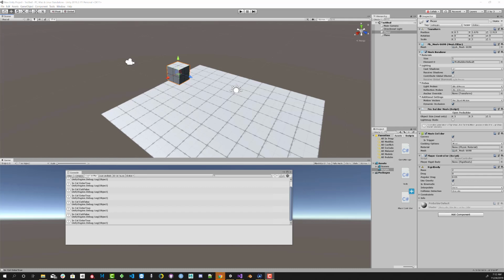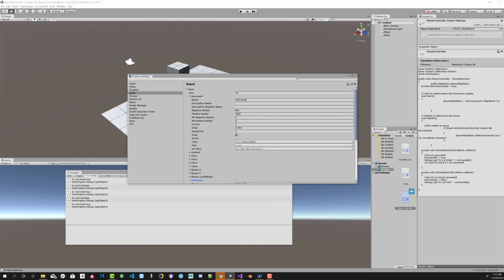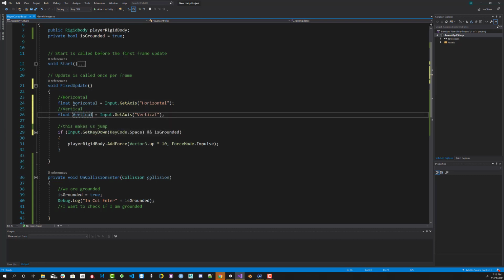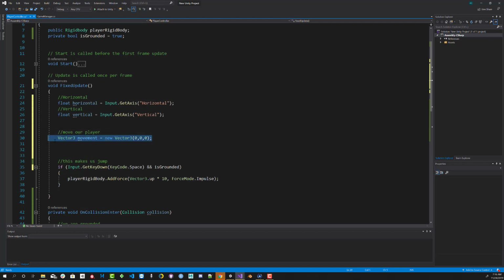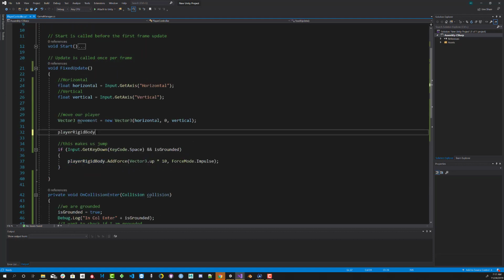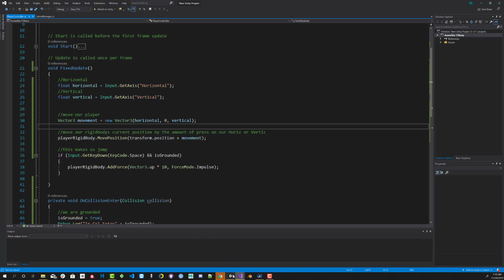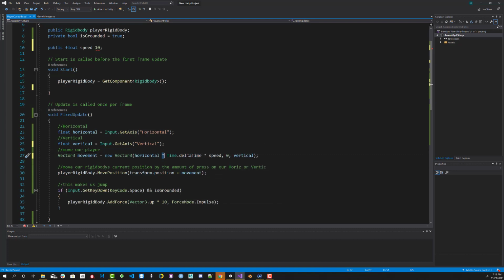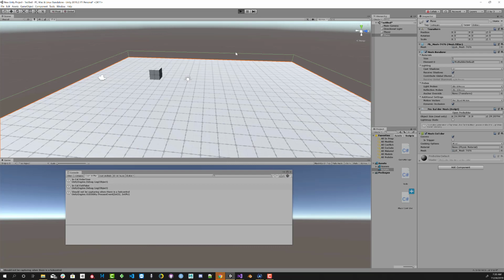04 Introduction To Game development: Moving Our Character Around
Unity Introduction to Programming, Learning C# Programming with Unity 3D